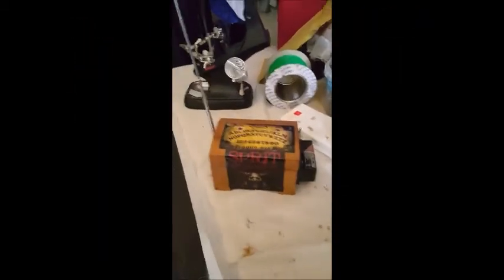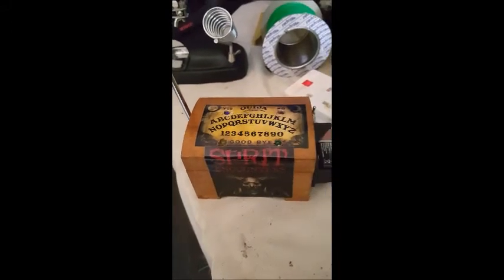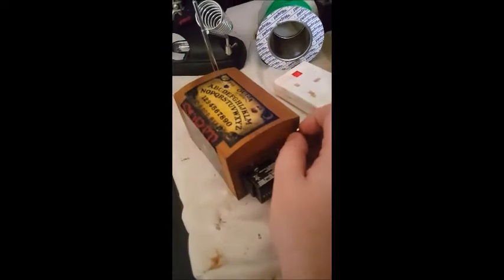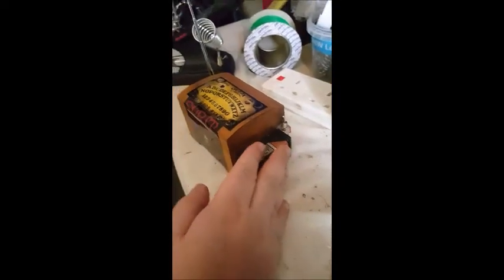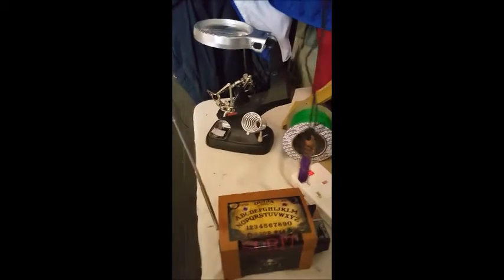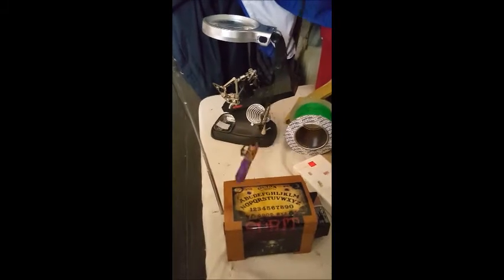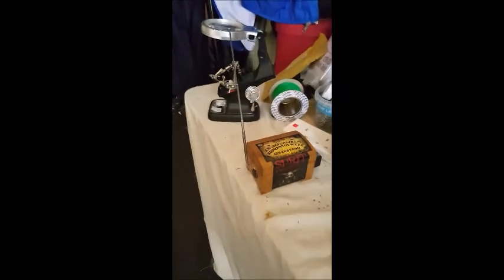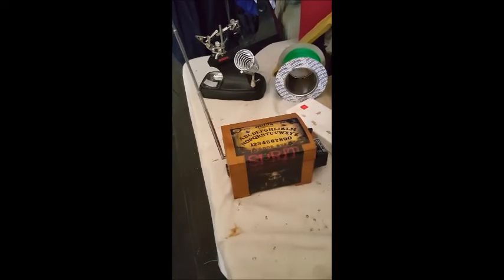The ouija box Availble sept 2017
SpiritEncounterslivetv.co.uk